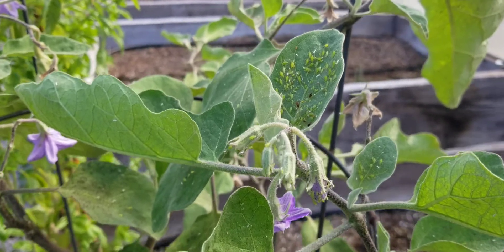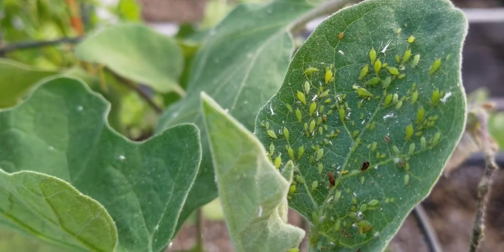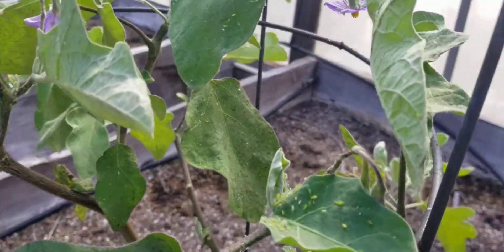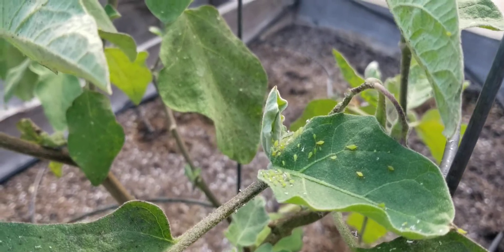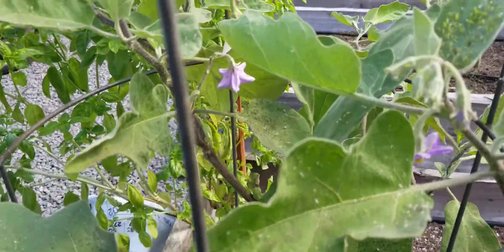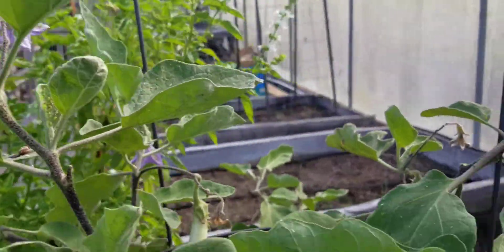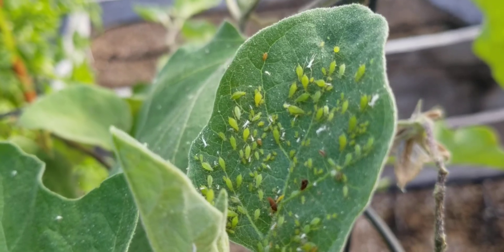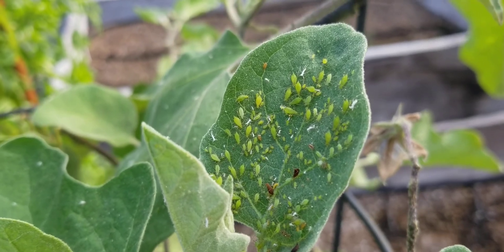Aphids Pest Infestation And Control On Eggplants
In this video, see the effect of heavy Aphids Infestation on an Eggplant growing inside the Greenhouse.
Aphids multiply almost exponentially (doubling up each time). Its really important to monitor the Aphids infestation and to control them during the early stages. In the video , learn some of the strategies you can use in controlling Aphids. Check out how the heavy aphids infestation brought along the beneficial insects (Mealybug Destroyer Larvae) which are there to eat up the aphids.

Sign up for our Free Online Webinar on The Smart Strategies For Controlling Garden Pests  here